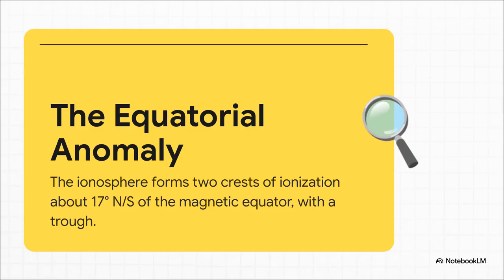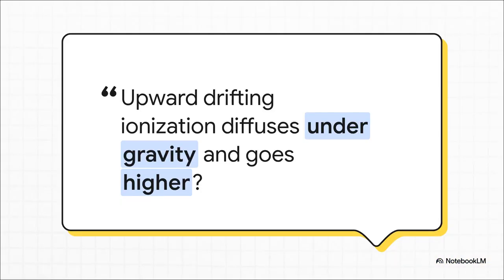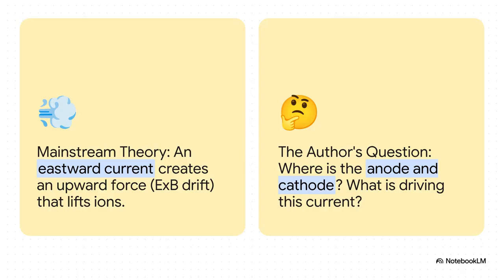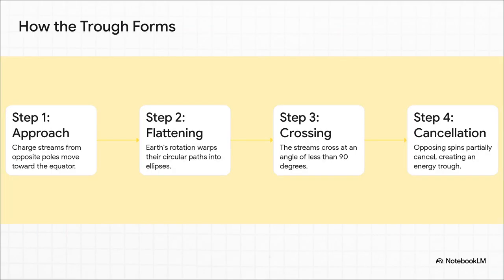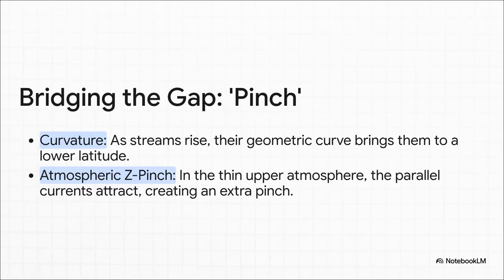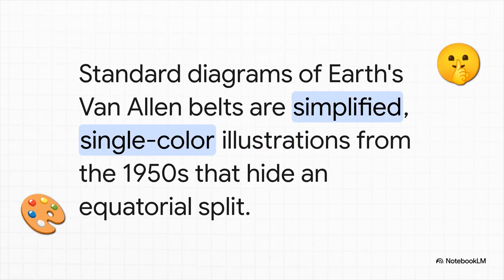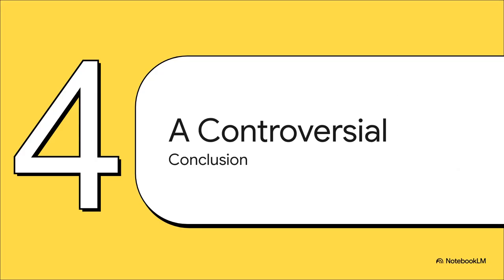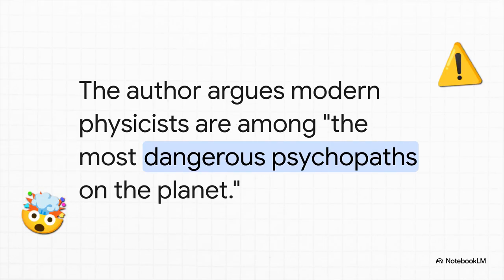Equatorial Anomaly: A Charge Explanation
Based on the work of Miles W. Mathis (milesmathis.com)